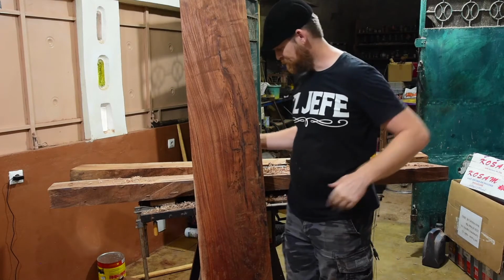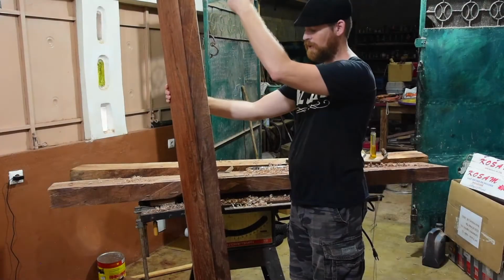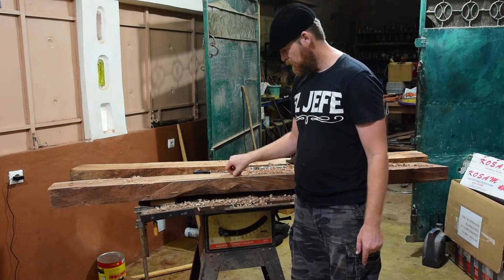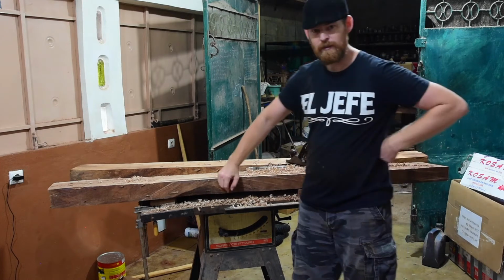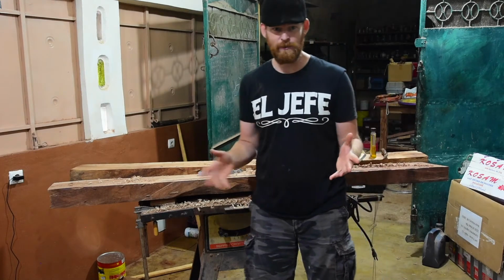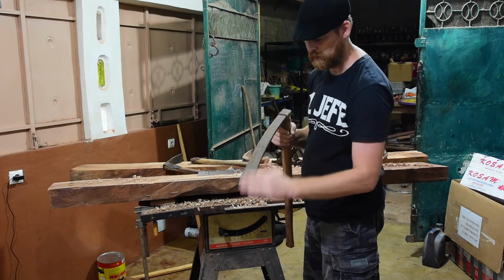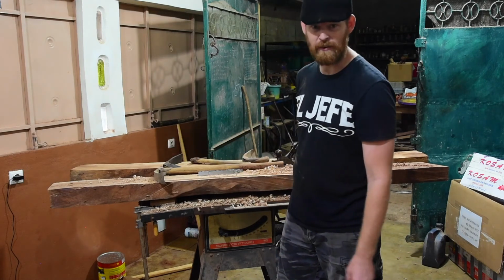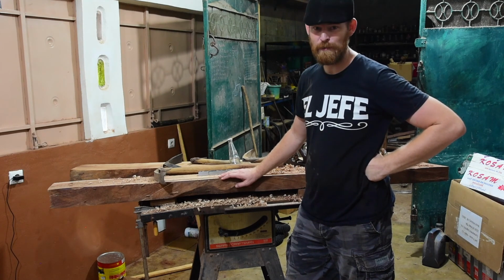"Hey Bro" 2018 August 18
I am posting this video two years late, Bro, but I hope you enjoy it all the same. You'll probably figure it out, but it was just after dropping Joe off at boarding school for the first time.
It is fun to see how far my knowledge of tools and woodworking has come. I love that you're on this journey with me, Bro.